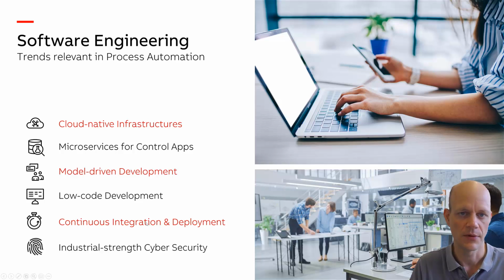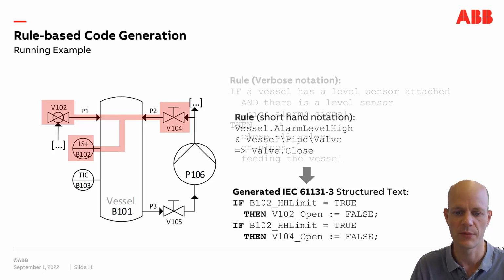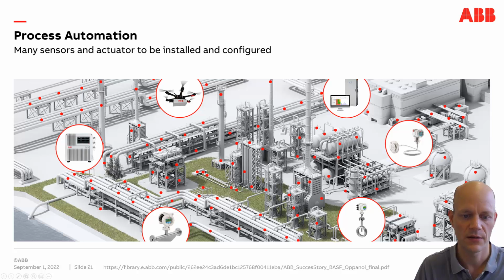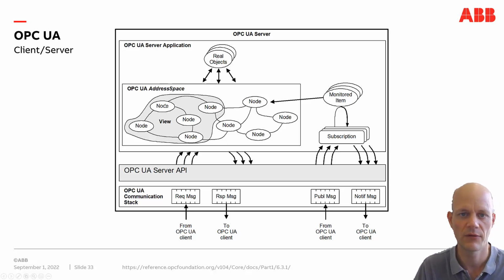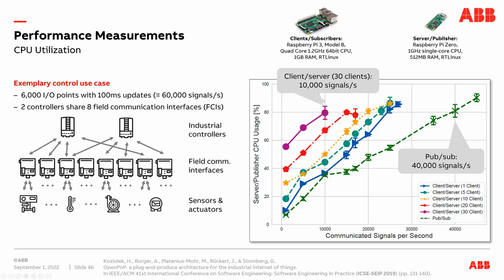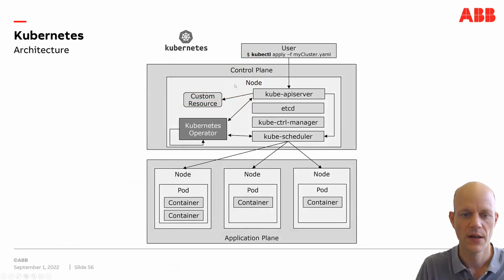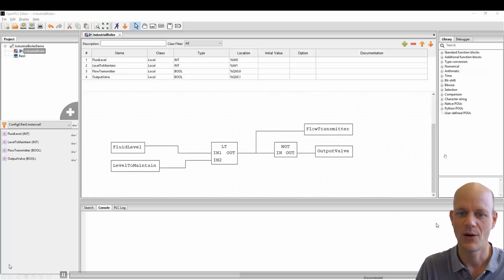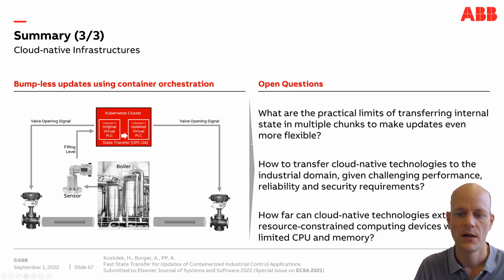Software Architecture Research Challenges in Process Automation (Keynote SEAA 2022)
This presentation was a keynote at SEAA 2022 (48th Euromicro Conference Series on Software Engineering and Advanced Applications) in Maspalomas, Gran Canaria, Spain, Aug. 31th, 2022.

Abstract: "Large, distributed software systems with integrated embedded systems support production plant operators in controlling and supervising complex industrial processes, such as power generation, chemical refinement, or paper production. With several million lines of code these Operational Technology (OT) systems grow continuously more complex, while customers increasingly expect a higher degree of automation, easier customization, and faster time-to-market for new features. This has led to an ongoing adoption of modern Information Technology (IT) reference software architectures and approaches, e.g., middlewares, model-based development, and microservices. This talk presents illustrative examples of this trend from technology transfer projects at ABB Research, highlighting open issues and research challenges. These include information modeling in M2M middlewares for plug-and-play functionality, code generation from engineering requirements to speed up customization, as well as online updates of containerized control software on virtualized infrastructures."

The talk is based on the following publications:
Rule-based code Generation:

00:00 Introduction & Topics
02:02 Model-driven Development: Rule-based Code Generation
13:49 Continuous Deployment: Plug&Produce Device Commissioning
27:58 Cloud-native Infrastructure: Bumpless Updates using Container Orchestration
43:33 Summary of Research Challenges
45:25 Topics & Open Positions